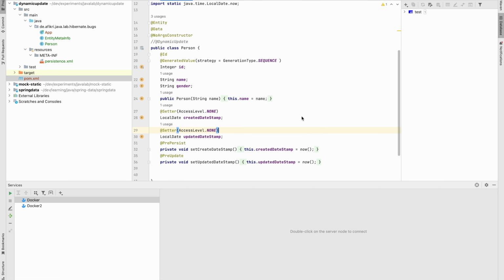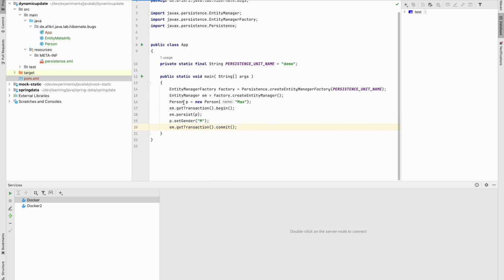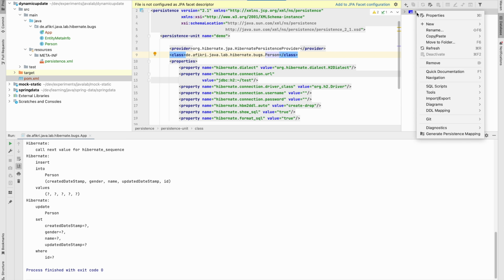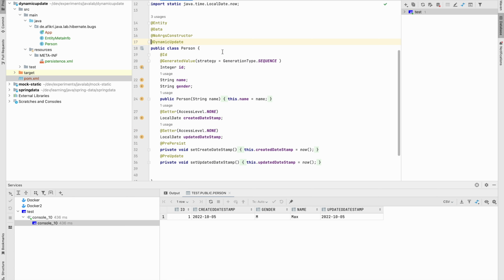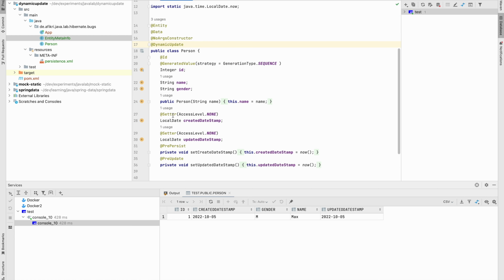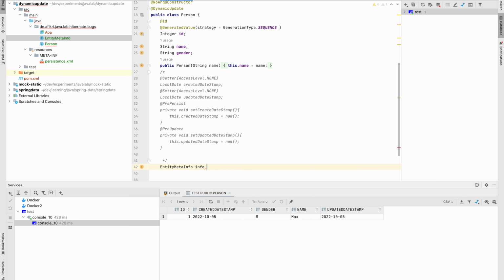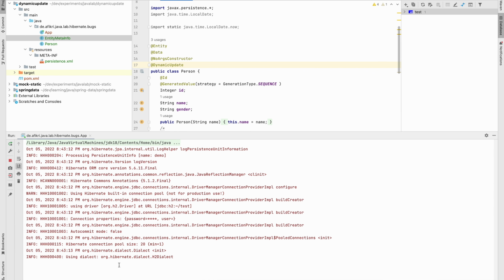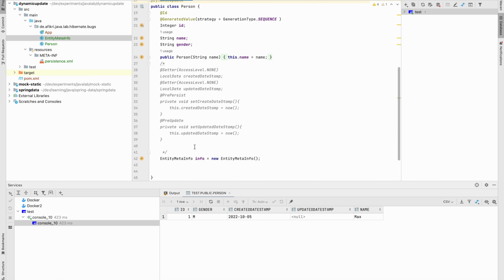DynamicUpdate annotation is not working for embeddable fields in hibernate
a demo showing a hibernate bug. It shows that embeddable fields are not included in the preupdate method when DynamicUpdate is activated